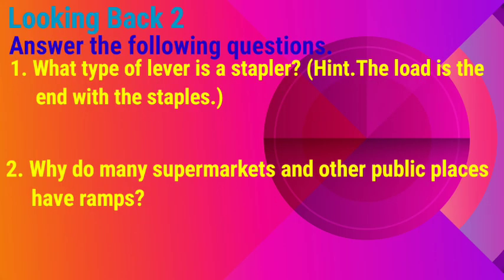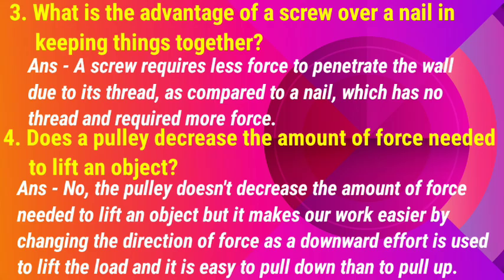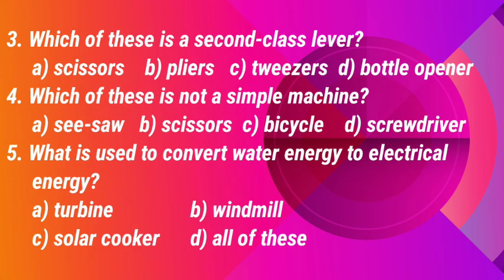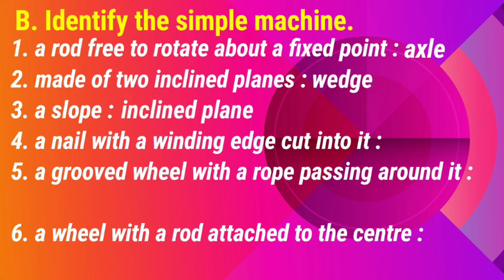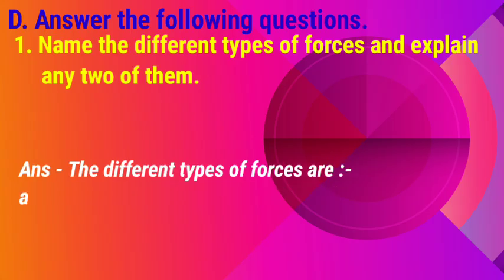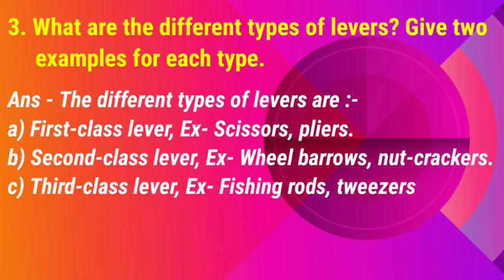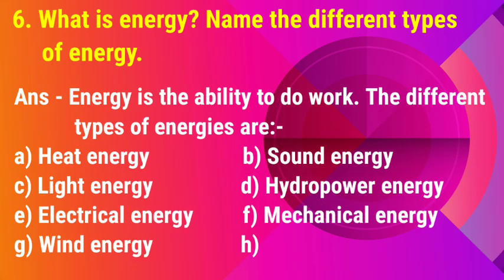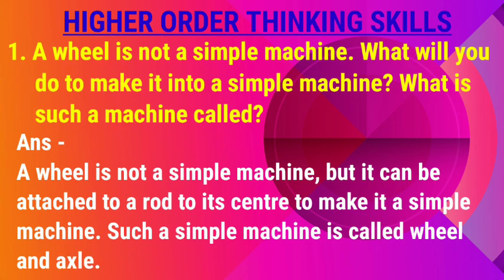Class 5 Science Chapter 10 - Force, Work and Energy parentguides science science education